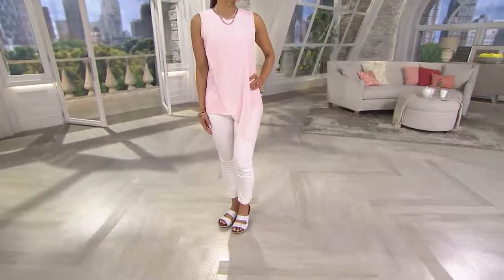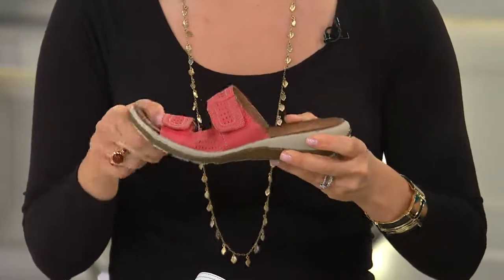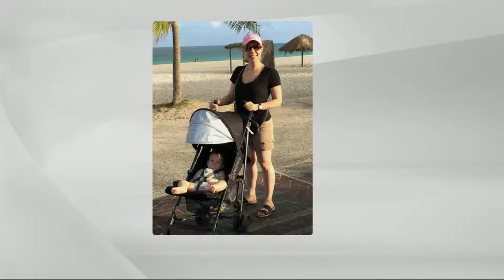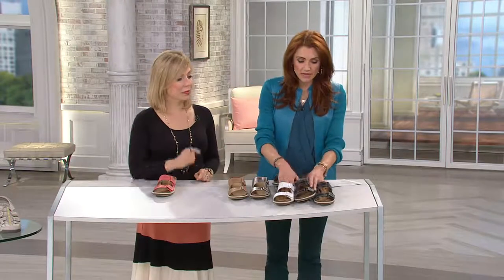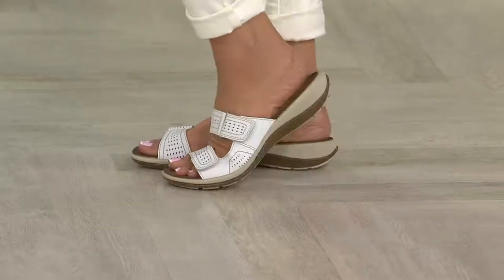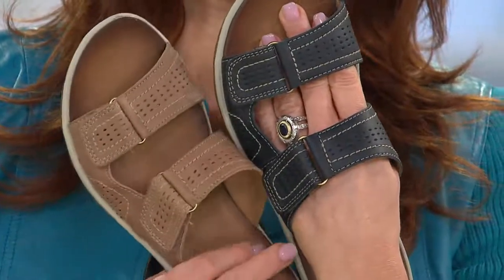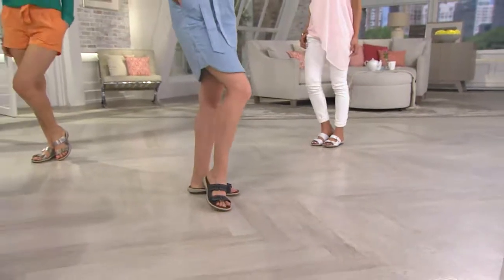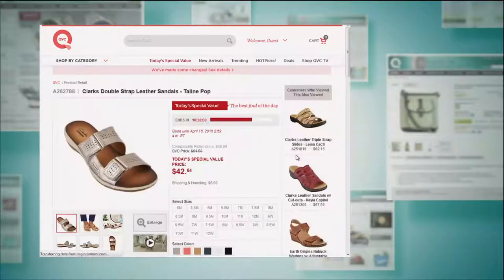Clarks Double Strap Leather Sandals - Taline Pop